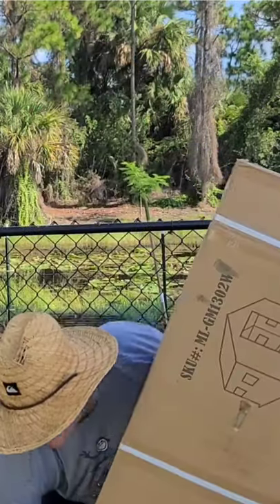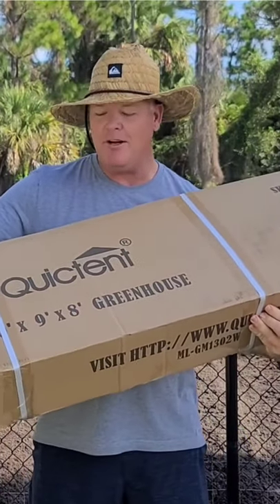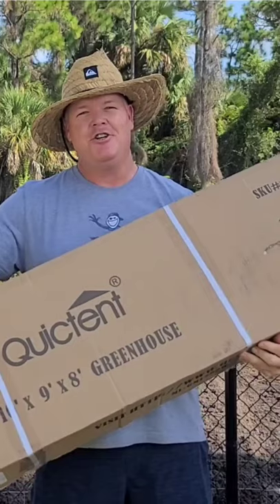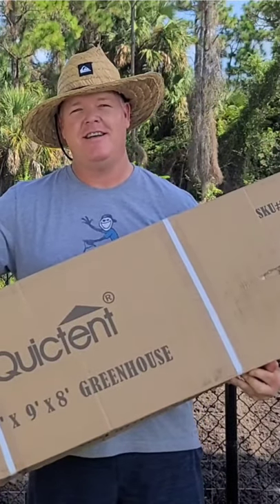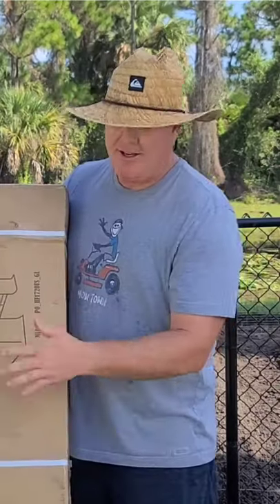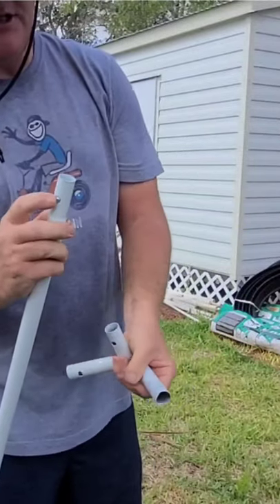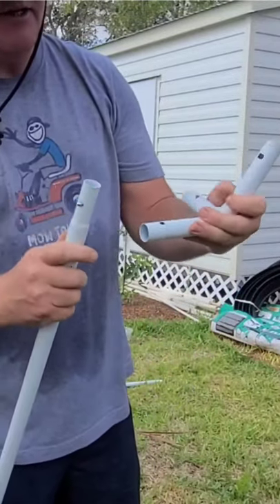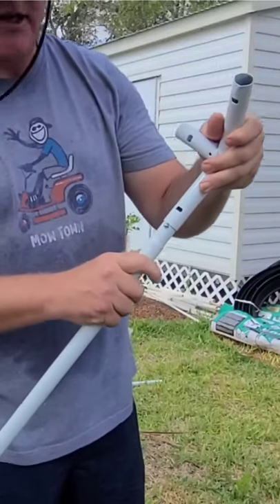$115.00 Dirt Cheap Green House